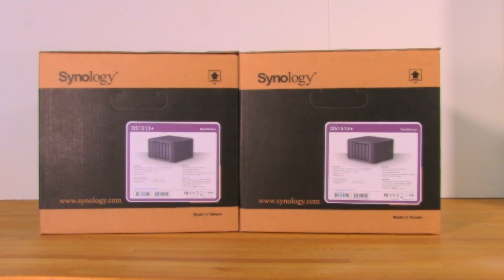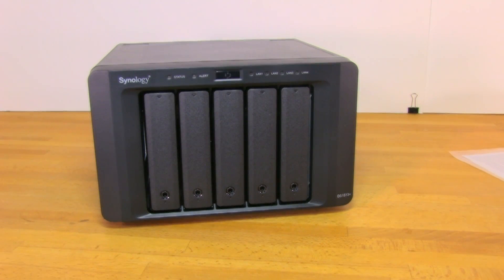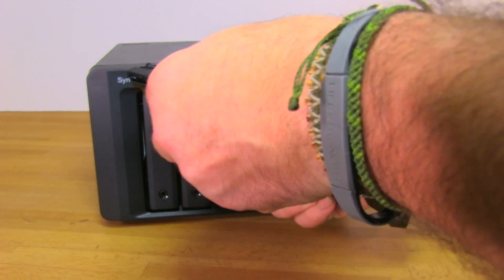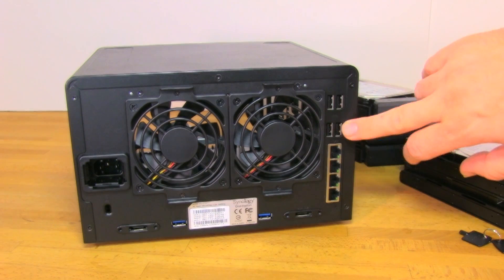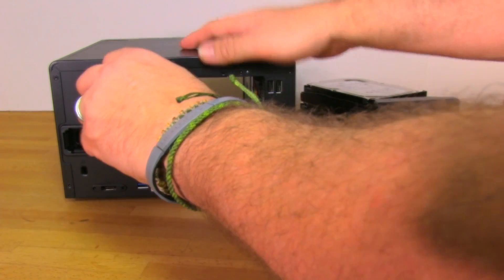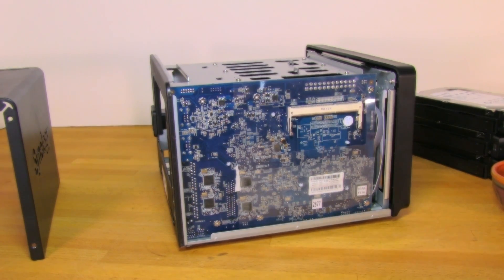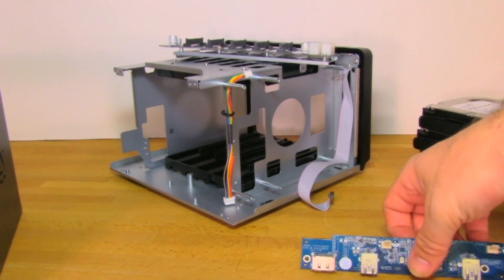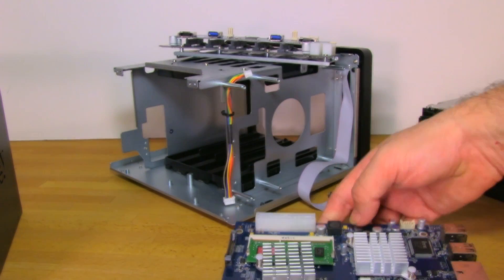Synology DS1513+ Introduction and Teardown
We take a look at Synology's new DS1513+ to see what is on the inside. You can find more information in our written coverage on DecryptedTech

There is a correction I the video about the amount of memory the DS1513+ can address. It is a full 4GB not 3GB as we said in the video